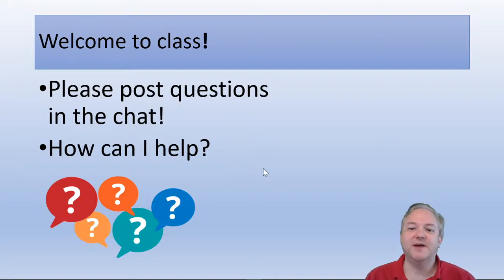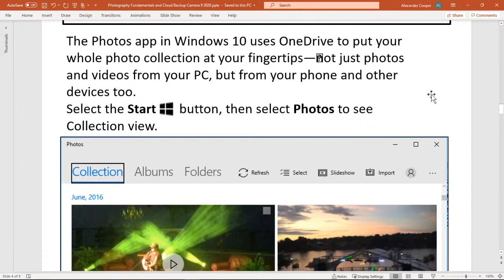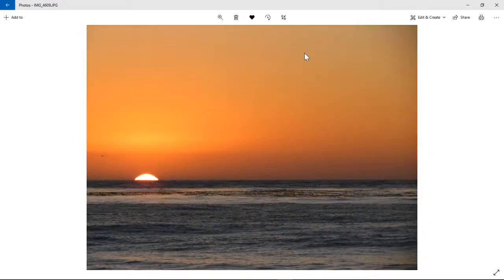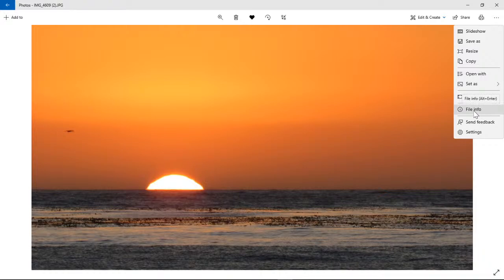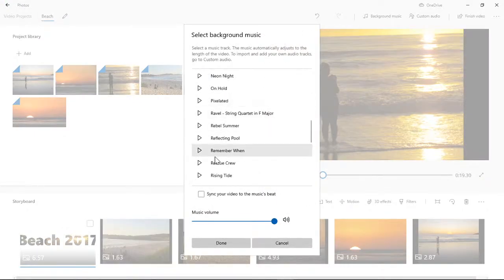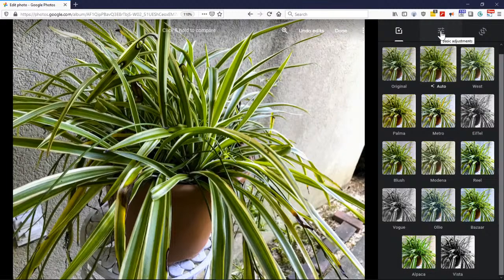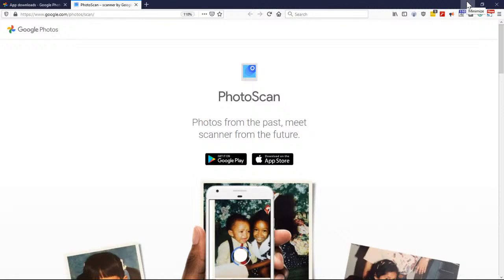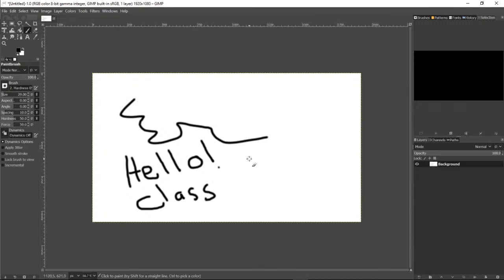Photography Fundamentals and Cloud Backup with Alex Live!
Photography Fundamentals and Cloud Backup
The class will cover importing photos to the computer, organizing, printing, basic photo editing, backing up photos to the cloud, creating a collage, and using free software from Microsoft.